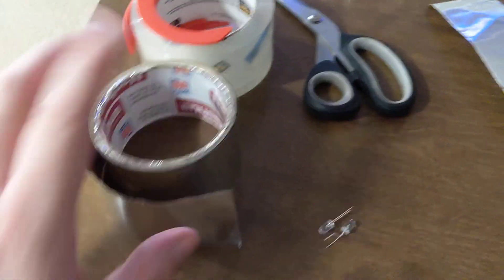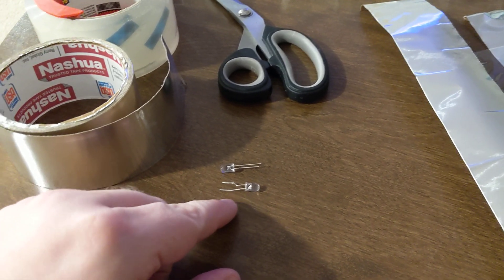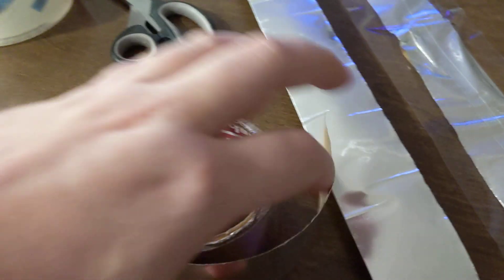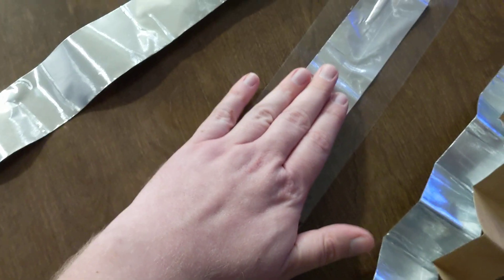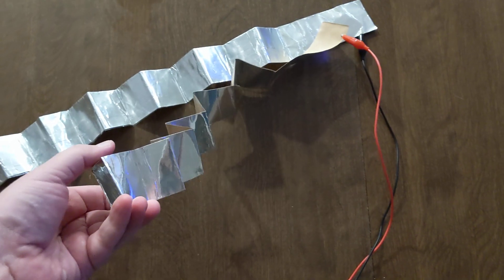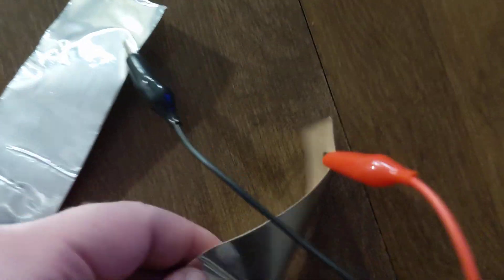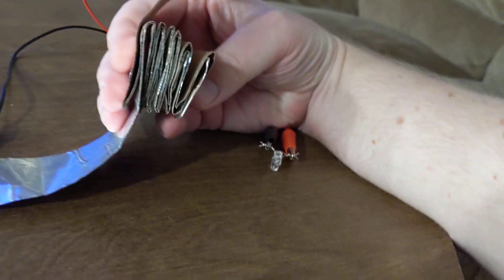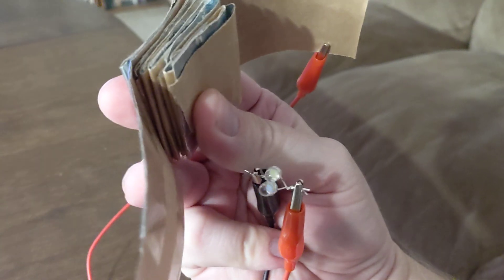TENG Triboelectric Nanogenerator Basics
Make an infinite flashlight that never needs batteries!!!

This is an introductory video demonstrating how to construct a very simple accordion-style TENG from aluminium tape and packaging tape and 2 LEDs.  The longer you make the tape and the more folds you have in it, the easier it is to make higher voltage.

MISTAKES: I said "H-Bridge" several times, and I meant "Bridge Rectifier".  Near the end I said "in parallel with the LED", and it should be the resistor is "in series with the LED".  Oops.

Also, my phone battery died right before I turned on the example LED with the rectifier attached, but I'm just gonna keep this video as-is, cause it has some explanation in it that might be helpful to some people.

If you want to see the more advanced video, I have another very long TENG video in my Experiments playlist that demonstrates multiple different designs.

Bridge Rectifier: